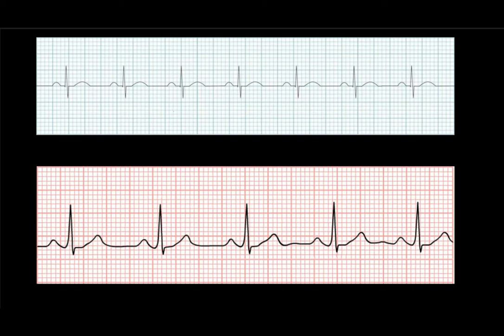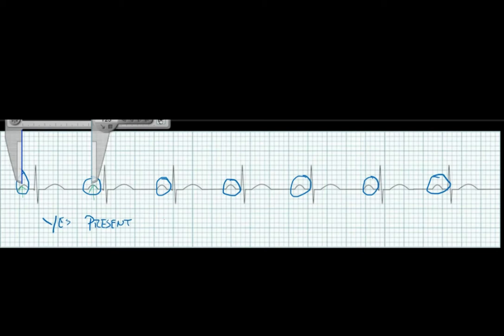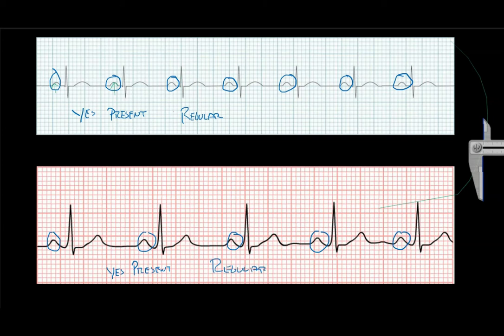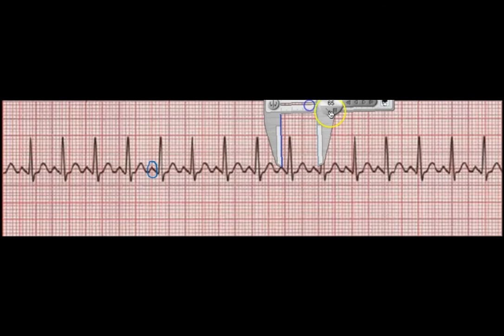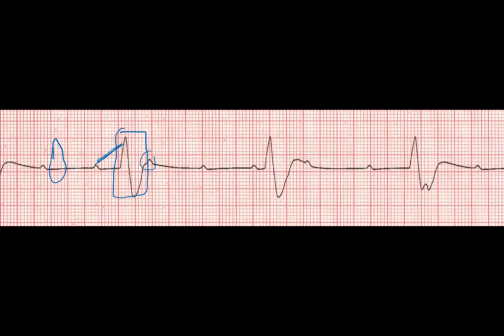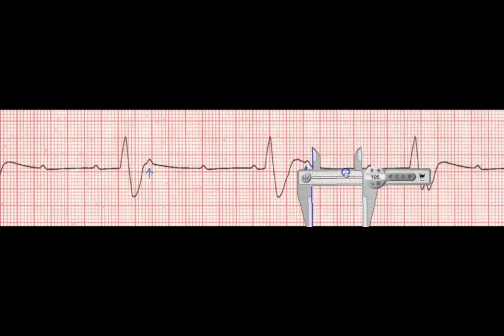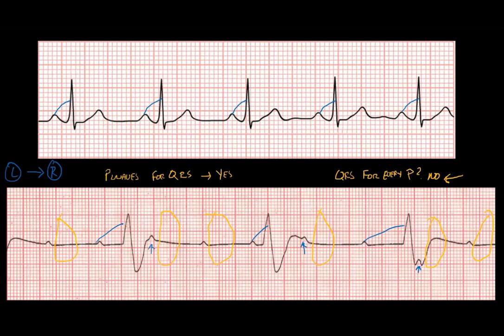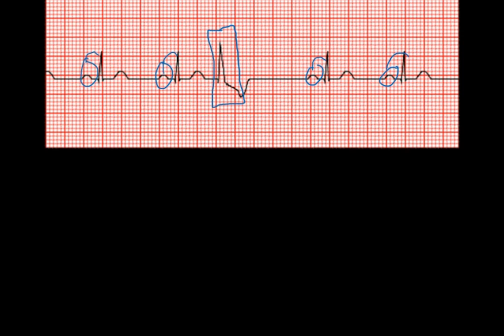Part 2 The rules of interpretation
In this part of the ECG rules of interpretation, we will go over determining p waves for QRS complexes and QRS complexes for every p.